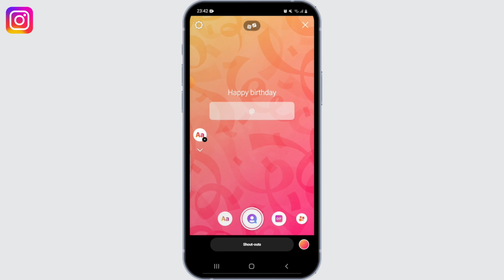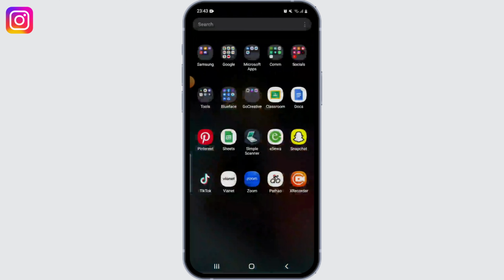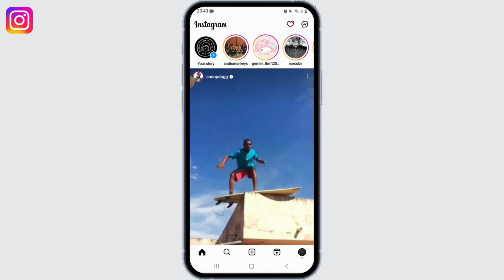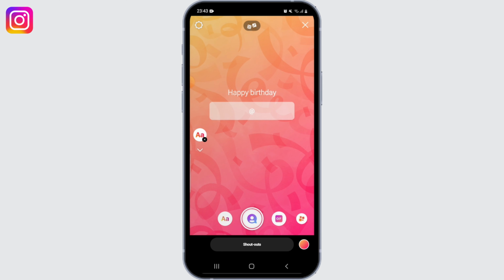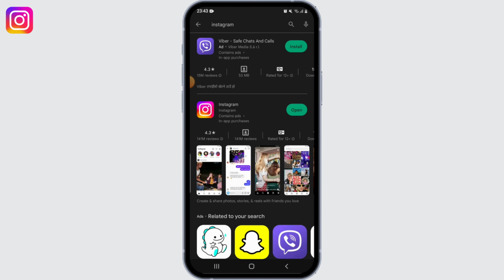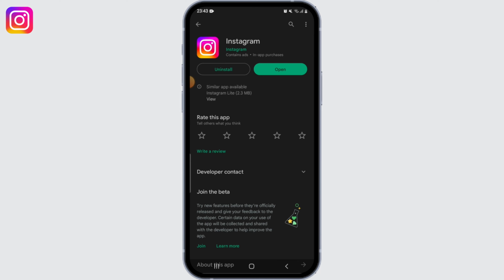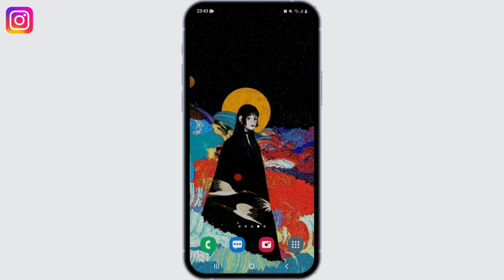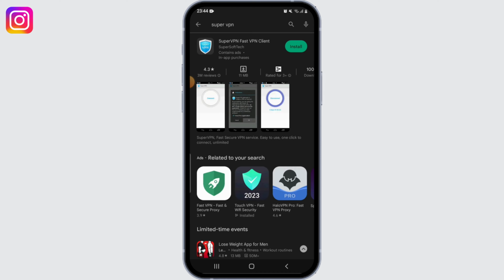Happy Birthday Shoutout Features Not Available On Instagram Story Problem Solved (2023)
In this step-by-step guide, we'll provide you with solutions to overcome the problem of Happy Birthday shoutout features not being available on Instagram Story. We'll cover different methods to create birthday shoutouts, including alternative features and workarounds that you can use to celebrate birthdays on Instagram.

👋 Welcome to Create Login And Delete! In this video, we'll show you how to solve the problem of Happy Birthday shoutout features not being available on Instagram Story in 2023. If you're someone who wants to give birthday shoutouts to your friends or loved ones on Instagram but is facing issues with the feature not being available, then this tutorial is perfect for you.

Tips for solving the Happy Birthday shoutout problem on Instagram Story
🔗 If you have any questions or need help with solving the Happy Birthday shoutout problem on Instagram Story, feel free to leave a comment below, and we'll do our best to assist you.

📱 Timestamps:

0:00 - Introduction
0:05 - How to Solve Happy Birthday Shoutout Features Not Available on Instagram Story
0:10 - Steps to Solve Happy Birthday Shoutout Features Not Available on Instagram Story